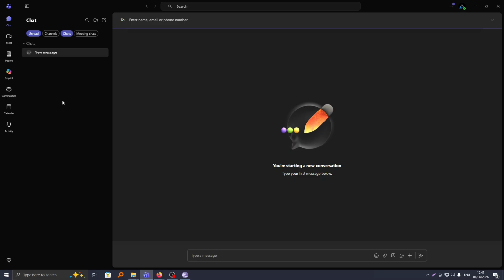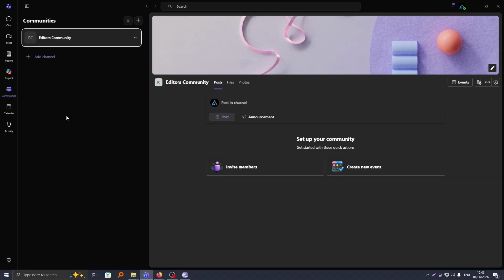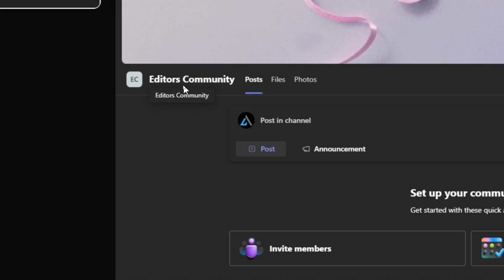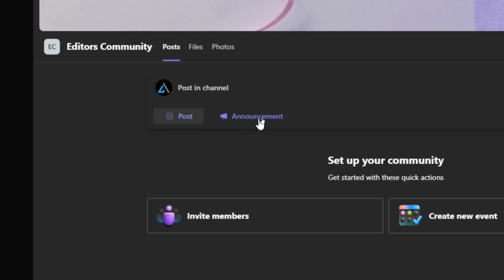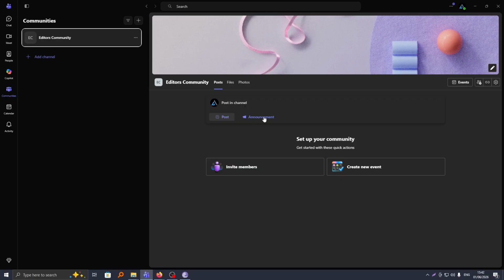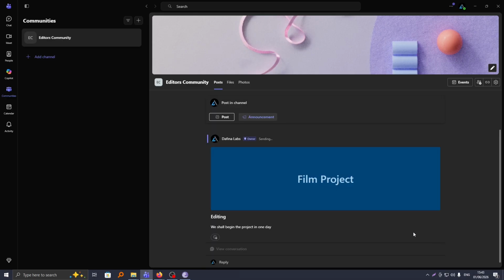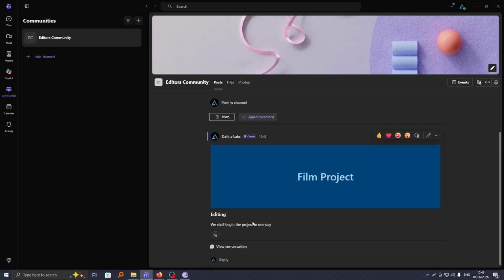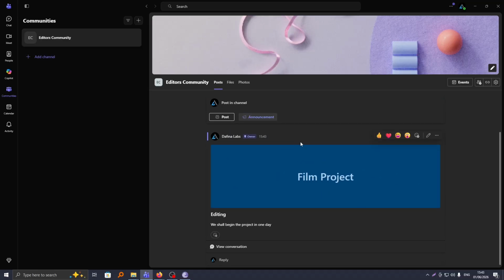How To Make An Announcement To A Community In Microsoft Teams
In this video, you’ll learn how to make an announcement to a community in Microsoft Teams quickly and easily. If you want to share important updates, news, or information with all community members at once, this step-by-step guide will show you how to create and post announcements effectively in Teams.

📌 What you’ll learn:

How to access your Microsoft Teams community
How to create an announcement post
How to format and highlight important messages
How to notify all community members

Follow this simple tutorial to make announcements in Microsoft Teams and keep your community informed and engaged.